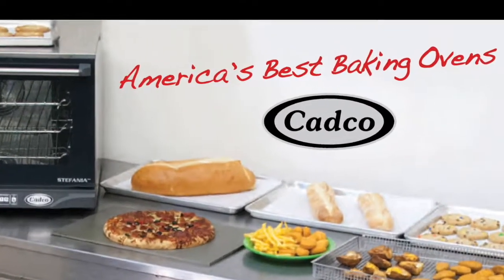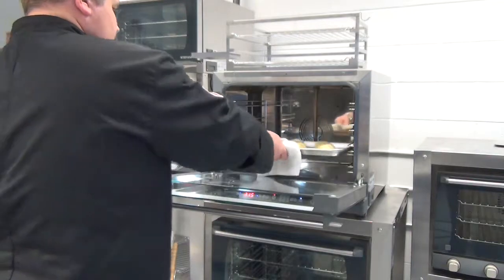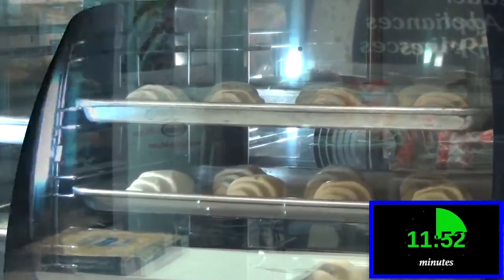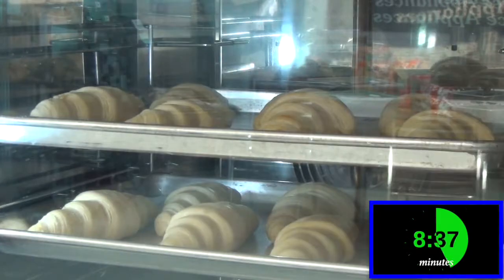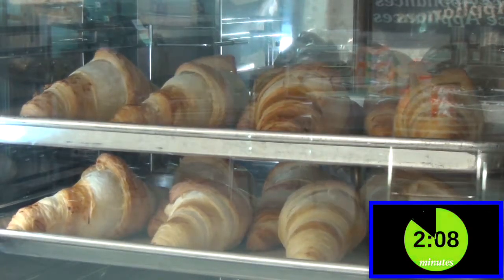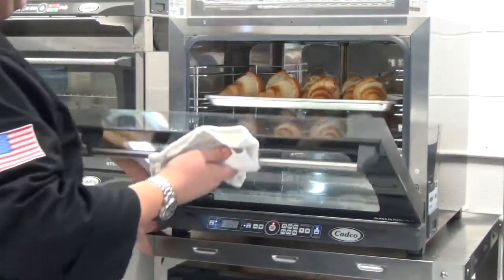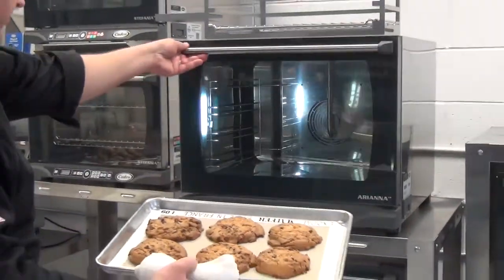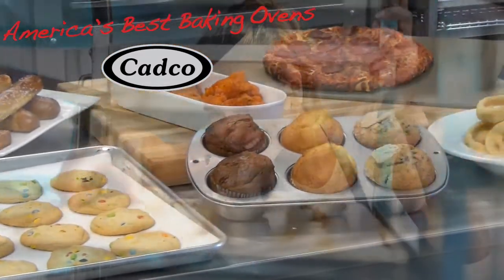Cadco Countertop Convection Ovens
Cadco convection ovens are portable space saving power houses for all of your mobile, catering, or remote events!